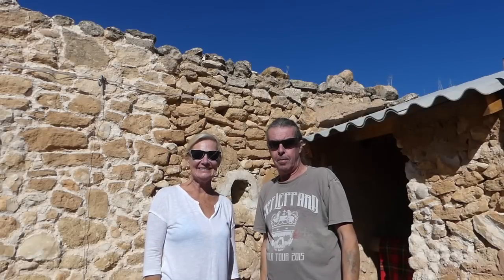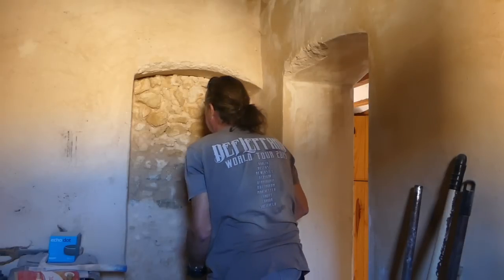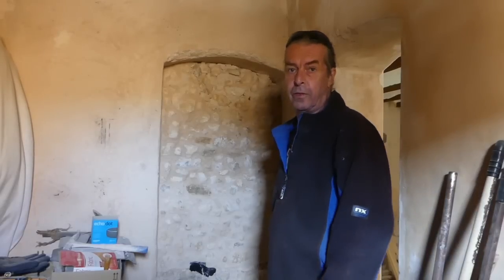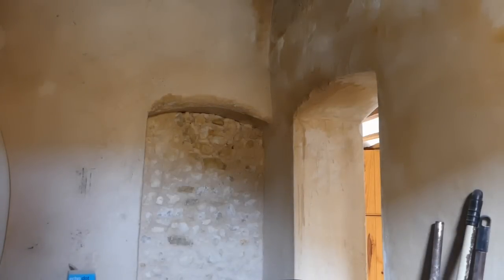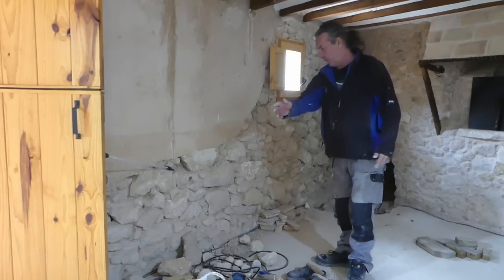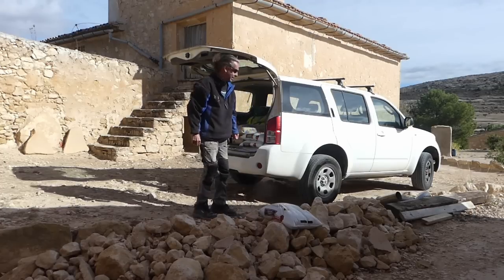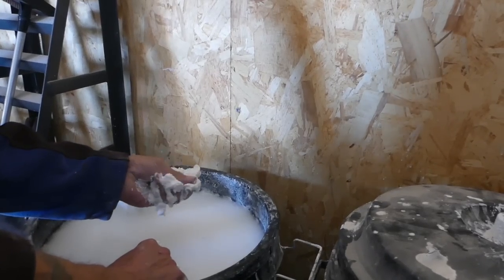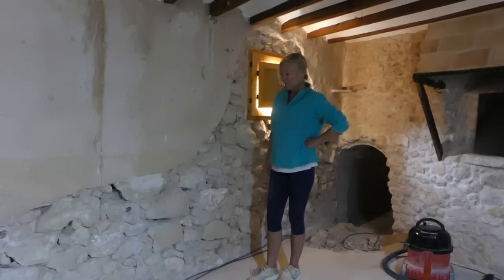At last, starting the final stone wall in the old kitchen! Making more lime wash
All the stonework in the old kitchen area is done apart from one wall. We continue processing our gifted firewood and need to make another batch of lime wash.